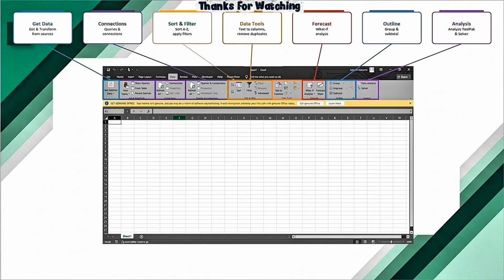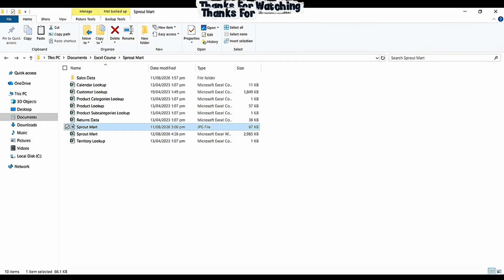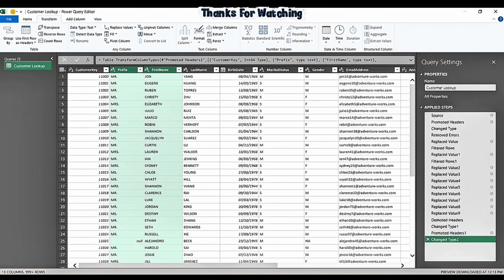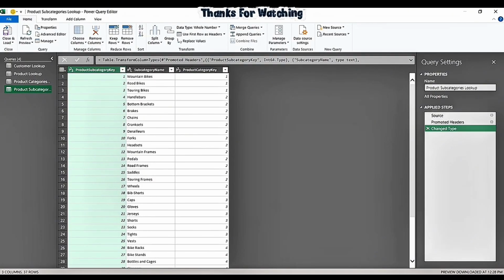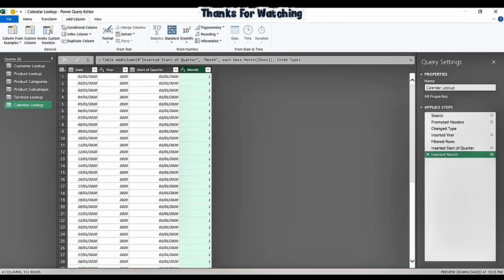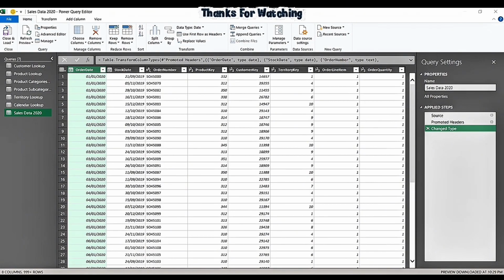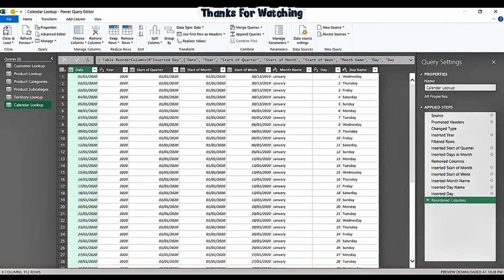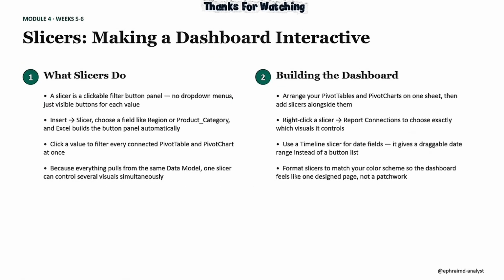Power Query in Excel for Data Analysis | Clean, Transform & Prepare Data | Beginner Tutorial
Welcome to another practical lesson in the From Excel to Data Analyst training series! 📊

In this lesson, we take a closer look at Microsoft Excel Power Query and how it can help you work with data more efficiently.

Power Query is a powerful tool for preparing datasets before analysis. Instead of repeatedly performing the same cleaning tasks manually, you can use Power Query to organise, transform, and prepare your data through a structured workflow.

This lesson is designed for beginners who want to understand Power Query and see how it can be applied to real data.

✅ Understanding the Power Query workspace

✅ Importing and working with data

✅ Preparing datasets for analysis

✅ Cleaning and organising data

✅ Removing unwanted records

✅ Working with duplicate data

✅ Managing rows and columns

✅ Filtering information

✅ Transforming columns

✅ Splitting and modifying data

✅ Replacing values

✅ Applying multiple transformations

✅ Preparing the final dataset

✅ Loading the transformed data back into Excel

The focus throughout the lesson is practical application, so you can follow along and understand how each transformation affects your dataset.

📚 TRAINING SERIES

This training takes you through the process of developing practical Data Analytics skills, starting with Microsoft Excel and gradually introducing more advanced techniques.

Module 2
Microsoft Excel Interface

Module 3
Data Cleaning and Manipulation

Module 4
Power Query and Dashboard Creation

Part 1
Power Query

More lessons will be added as the training continues.

📂 TRAINING MATERIALS

Practice files and other materials for the lesson are available here:

Google Drive

💬 LEARNING COMMUNITY

Have a question about Power Query, Excel, an assignment, or Data Analytics?

🎓 CONTINUE THE TRAINING

If you haven't watched the earlier lessons, you can start here:

Introduction to Data Analytics and Microsoft Excel

Power Query

💬 Share what you learned in the comments

📤 Share it with someone learning Excel or Data Analytics

Every bit of support helps this free training reach more learners.

FROM EXCEL TO DATA ANALYST

A practical learning series designed to help beginners develop real Data Analytics skills progressively.

We start with the fundamentals and build towards working with data, transforming datasets, creating dashboards, and developing interactive reports.

The approach is simple:

Learn it.
Practise it.
Apply it.

🔎 TOPICS COVERED